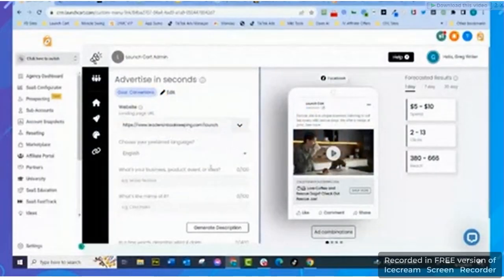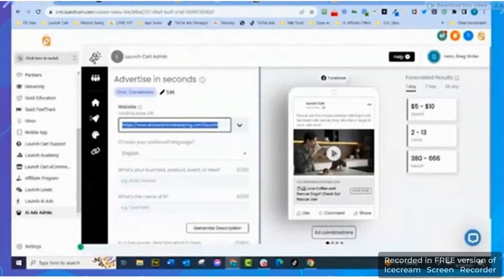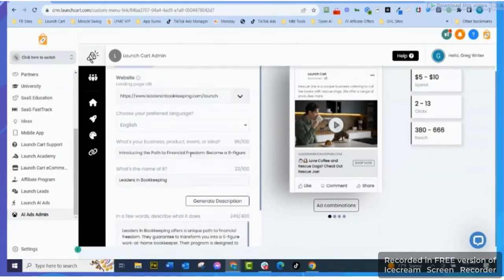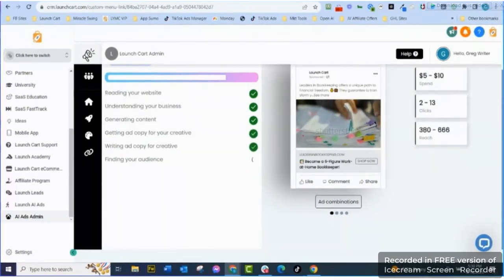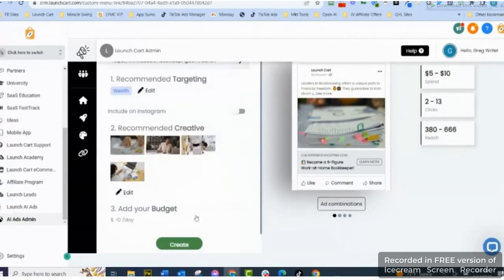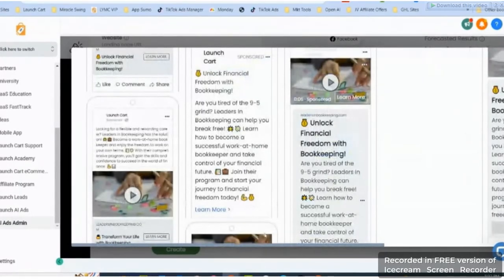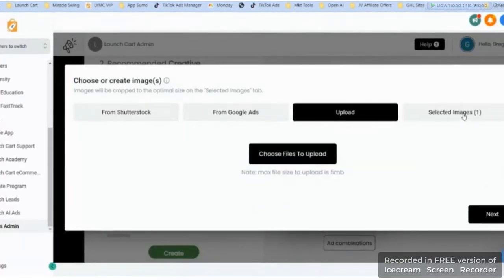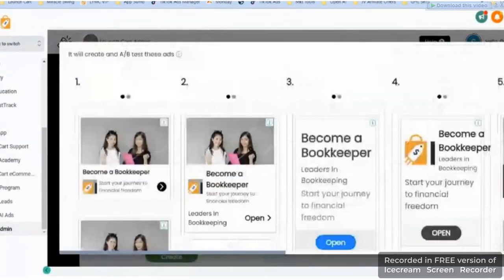LaunchAds.A.I Basic Demo .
5 Proven Secrets to MASTERING LaunchAds.A.I Pro in Record Time . LaunchAds.A.I Pro Review . Special Discount + Bonus + OTO

The Worlds First A.I Driven Multi Platform Ad Management & Auto Scale Tool Ever Created!

From The Desk Of

After Spending Millions On Facebook Ads…

I realized something...

I No Longer Wanted To Do The Heavy Lifting Myself…

BUT… even though we were super successful at turning an ROI (2-3x) over and over.

I had a TON of students that were AFRAID to run ads

Even worse… the tech and setup process overwhelmed them completely….

So I went to BAT, and once you were my customer we setup your store, Facebook pixels and theme configurations so you can hit the ground running running, KNOWING all the tech was taken care of for you!

So then the next problem arose…

How Do I know If Im Running Ads Correctly…

"Ricky, I Have My Product On The Store.. & I Just Started Running My First Ads… But I Got NO SALES!!!

So I came up with a solid ads formula to help them…

I demystified the confusing metrics & finding winners through processes and was able to tell them how to fix their ads in as little as 100 clicks!

Here Is The Exact Formula

(assumes "Print On Demand" with POD Design In Ads Image)

If your CPC is LOW, and your CTR is HIGH over 3% BUT no sales

👉 Your targeting is working, but your price is too high

If your CPC Is HIGH, and your CTR is LOW = Little CLICKS

👉 Your Targeting is OFF, your not getting interest in the ads

If your FREQUENCY is HIGH 👉 your maxing out the audience!!

BUT I Still Got The Objections (Even After The Formula)

Ricky, how do I know if this design / product is going to work

How can I start on a shoe string budget ie: ($5 dollar ads)

How do I know if my pricing is OK

How do I know if I’m targeting correctly

How do I make sure my pixels and tracking are working correctly

I'm not a copy writer

I do not do videos

I have zero social media presence

So I Had To Do Something About It!

I came up with simple steps for my students to follow and actually created automation systems like Slingly to take away all the heavy lifting.

I showed them how to build an audience super fast

I showed them how to use that exact formula for targeting and sales

I showed them how to look at winning metrics with low spend

I thought them how to scale UPWARD and SIDEWAYS (more on that later)

I created a system that would make them ADS & Creatives we ran to success

automatically, as well as hand
them targeting that was tested over 100s of thousands of dollars spent in many niches

I created over 65K thousand designs in 100s of top niches that they could sell in 1 click on over 6 major platforms.

🔥 BOOM RESULTS WERE IN 🔥

I Finally Got People Like YOU Not Scared To Run Ads & Get Great Results!!

It was like Waking Up Christmas Morning!

When you see your designs, products and services doing a 2-3x revenue on your ad spend!

I Was Getting Testimonial After Testimonial

Over My Many Years of Experience We Had A Solid
System And Process From Design Concept To Ad Launched

We would use a system called MONDAY, for research concept to final design (2 researches, 2 designers, 1 manager).

We had a system to getting ecommerce sites up fast on multiple platforms

We had a person trained on targeting that would create the shell ad templates for us in the ads accounts

We had a person who would make a shell post on our fan page with the right copy, right URL and right design creative

We Had An Exact Launch System…

After design was approved and finalized

Went to manual uploader’s who would manage Slingly Automation accounts that would post product to store in clicks.

We would create product lines (Mugs, Shirts, Hoodies, Jewelry ETC)

After product was ready uploaded to platform, the ads and Fan Page Post shells were being created

Then myself or my media buyers would tie it all together and launch the ads!!

We Found winners FAST and scaled UPWARD and SIDEWAYS

We Ran Boot Camps Detailing This Exact Process Over Our Shoulder Teaching People The EXACT Working System.